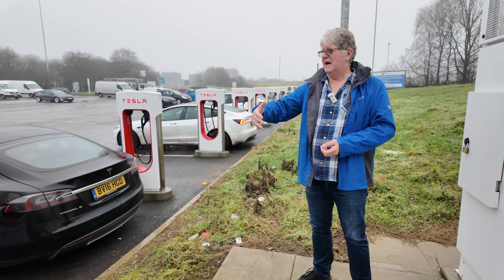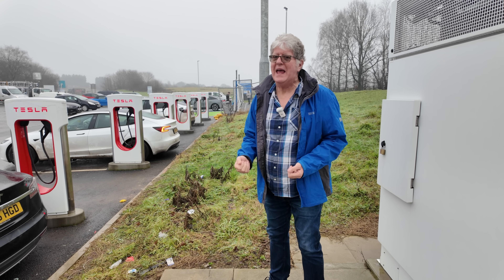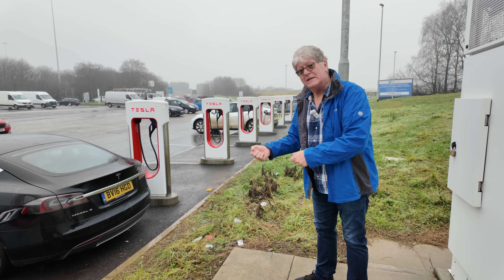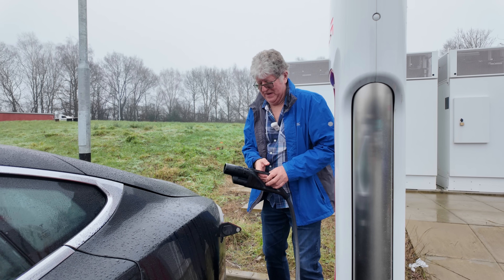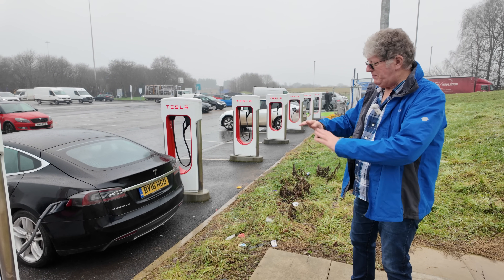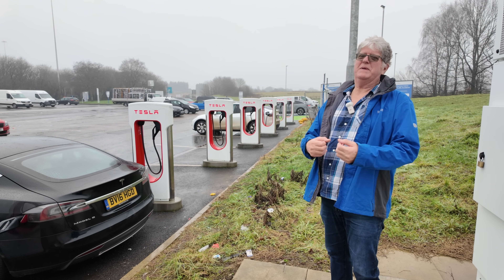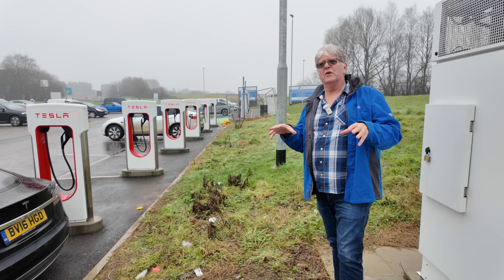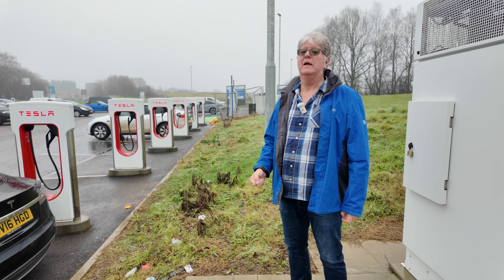What Went WRONG With This Tesla Installation At Birch Services?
In this video, we're taking a closer look at a Tesla installation that didn't quite go as planned at Birch Services. From electrical issues to design flaws, we're diving into what went wrong and how it could have been prevented. We're breaking down the mistakes made during this installation and providing valuable insights. Birch Services has been in the spotlight recently, and we're exploring what they could have done differently to avoid these common pitfalls. Tune in to learn from their mistakes.

Legend Plus:
Darren Pain

VIP:
Paul Hetherington
Doug Edworthy
Stephen Rail
Brian Evans
Mac McCarthy
Tom Oliver
Shaun C
Marcus
Adam Jackson
Julie Marriott
Brendan McHale
Catrin Hubbarde
Rachael McLoughlin
Stephen Bagwell
Ray Daly
Charles Siddons
Peter Hartland
Barry rathbone Ledsom
Michael W
Stuart Joscelyne
phil rundle
Graham Russell
Jason Herrick
Gary Heavens
Tom Davison

Supporter:
John Ham
Malcolm Phillips
Ruairi McElhone
Andy Hamilton
Peter Lawrence
David kramrisch
Nicholas Campbell
Alan Williams
Kim Edwards

YouTube Super Thanks:
geoffpeters8843
brettkemmerer1310
leesmart1971
michaelketley1252
ballathiam9486
esa4aus
stephenappleby7897
cjsa9253
Joe-lb8qn
rayd332
StanDMan01
Mora41
68smurfin
1973Hog
mortenvollaug6530
pdrpdrvolvo
PWStableford
rectusmh
TomAtkins1912
colinharvey1049